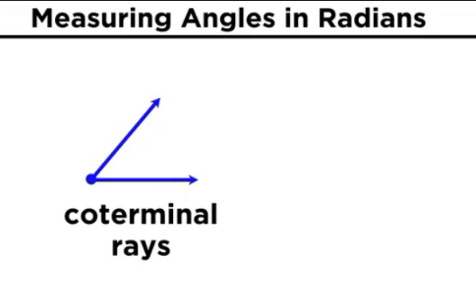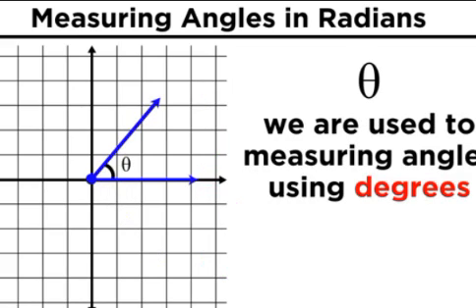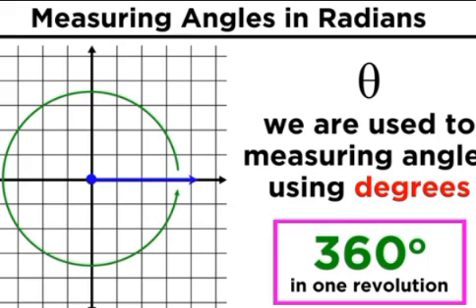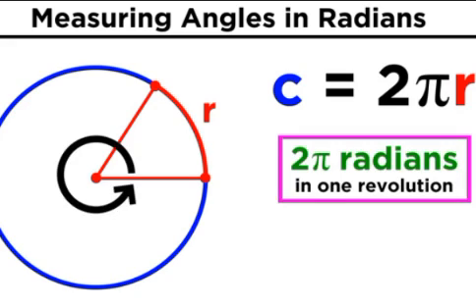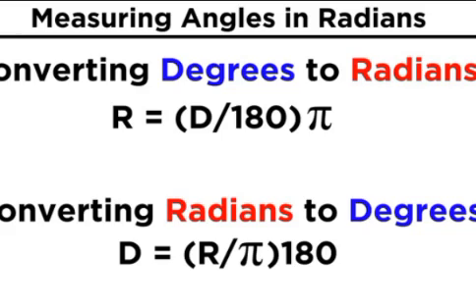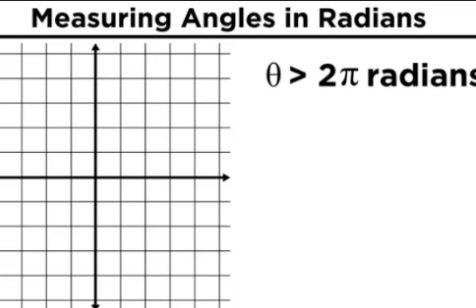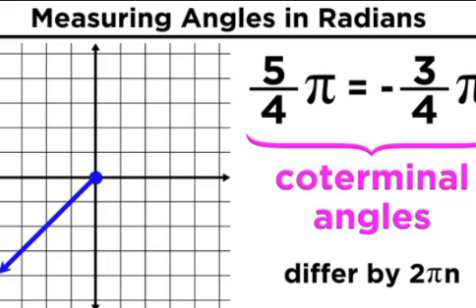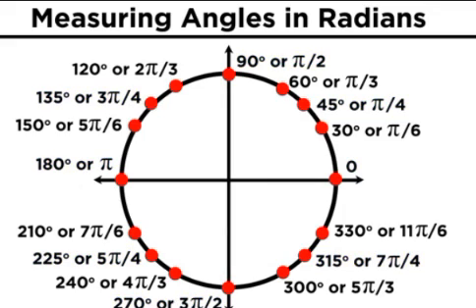TRIGONOMETRY INTRODUCTION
Trigonometry introduced in a comprehensive way